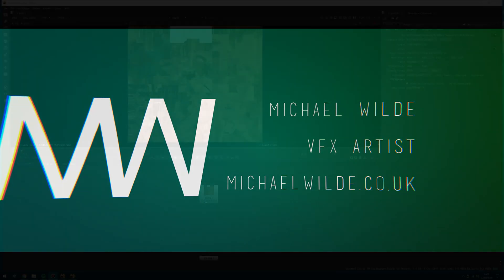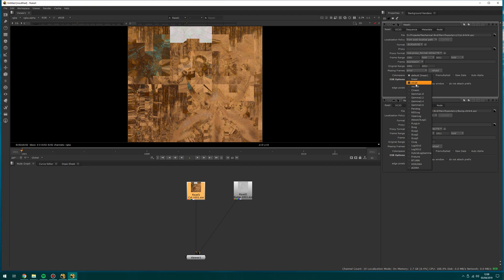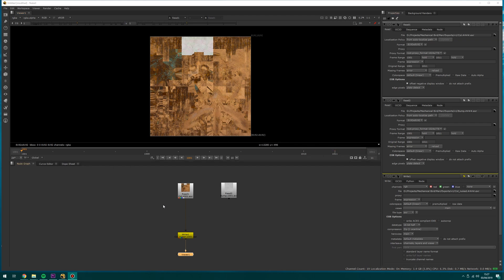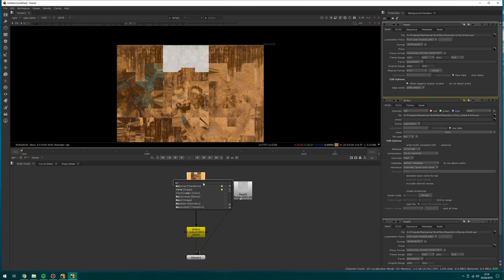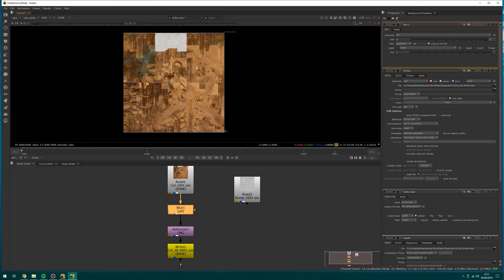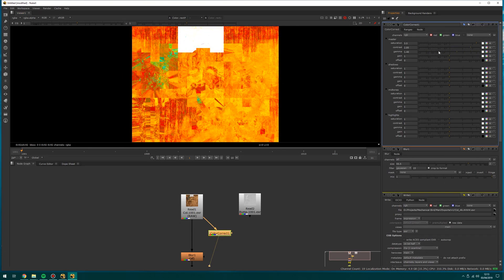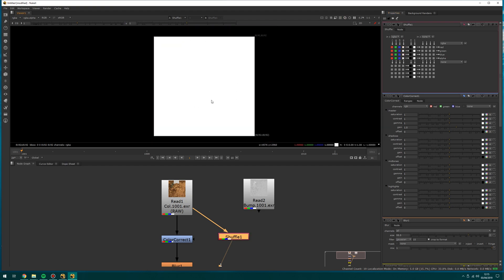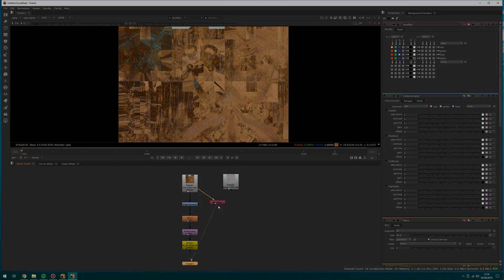Nuke Basics for Texturing - VFX Tutorial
My first youtube tutorial! About the basic features of Nuke that are useful when it comes to texturing. Basic nodes like the read, write, colour correct and shuffle nodes are necessities when it comes to using Nuke as a way to help your texturing process.

Who's this Michael Wilde guy then? I'm a VFX artist with 6 years experience trying to teach a little something back :)
for updates on new tutorials in the future

Nuke has a free Non-Commerical version on their website if you want to get to know it.